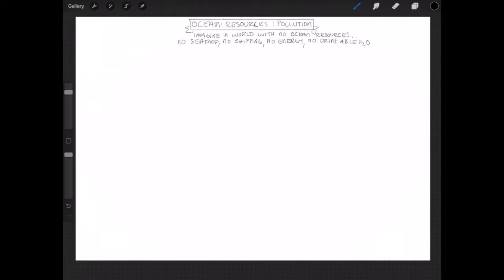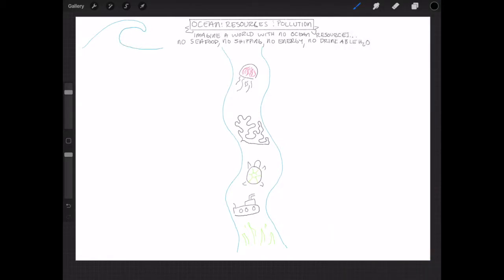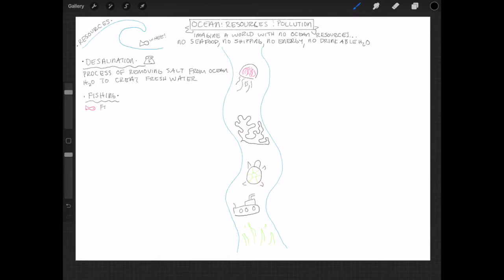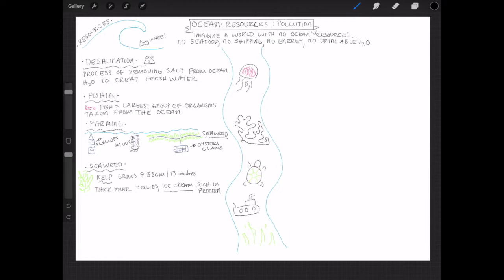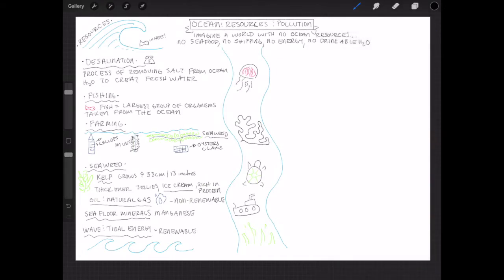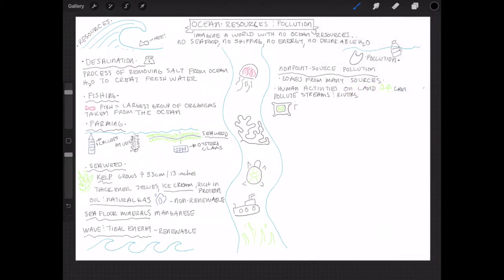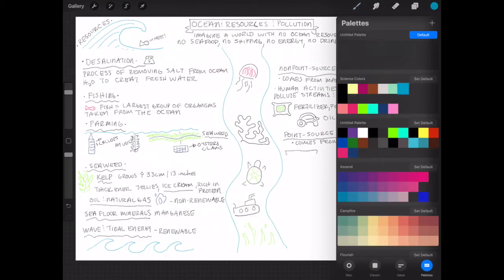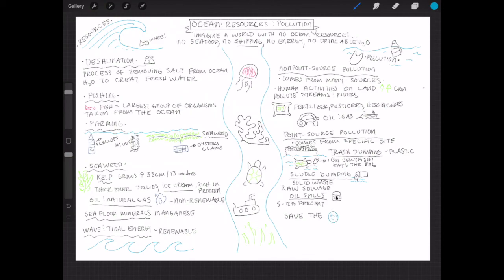Ocean Resources and Pollution